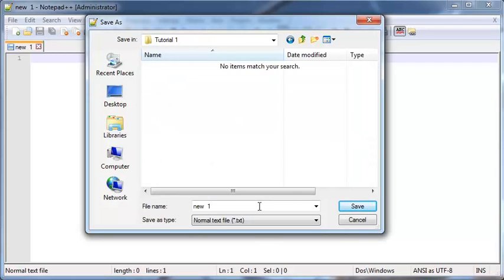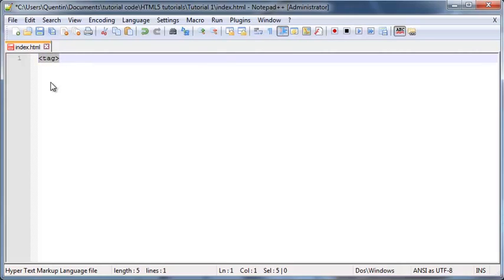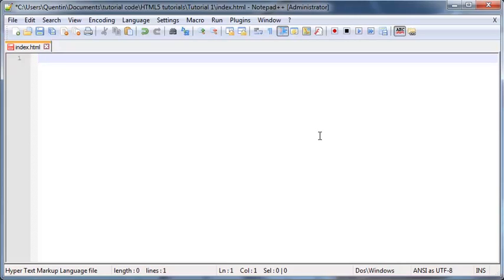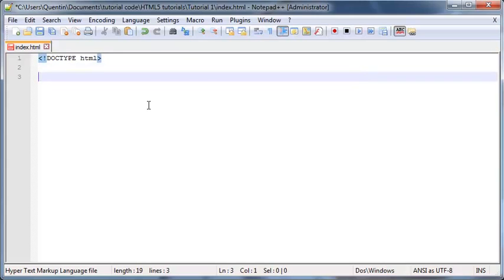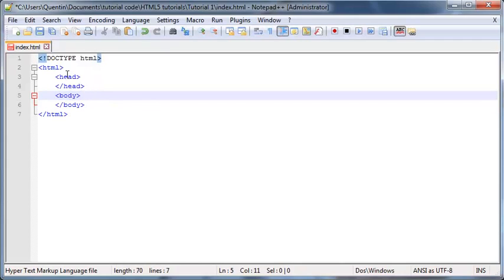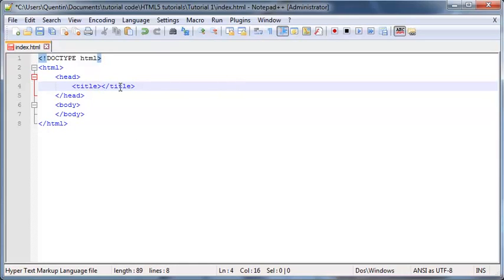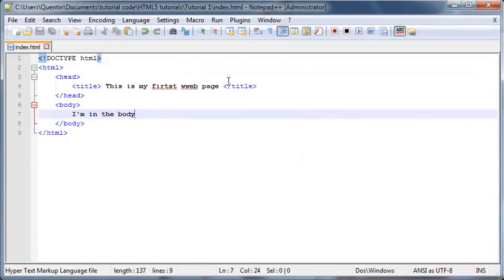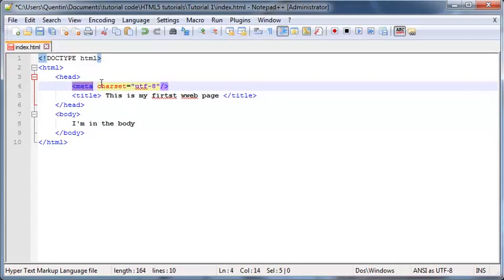2 Creating First Web Page In HTML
Creating First Web Page In HTML